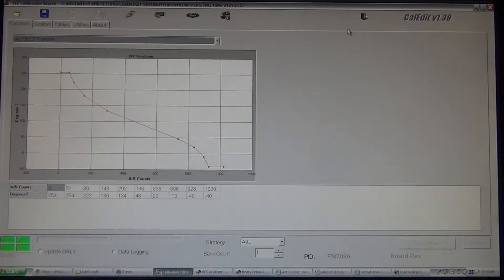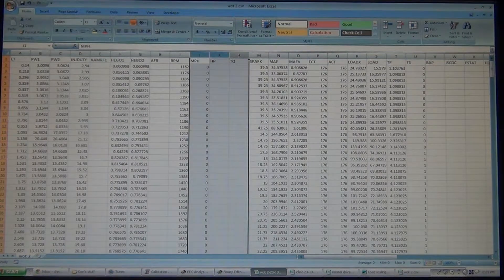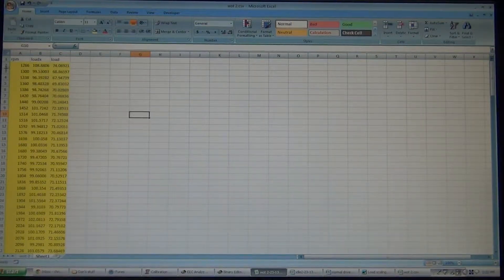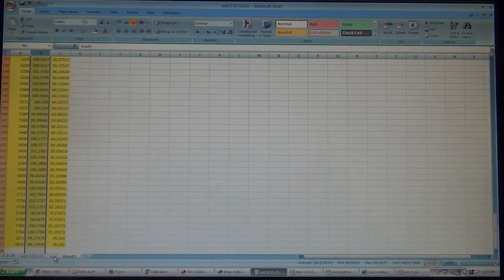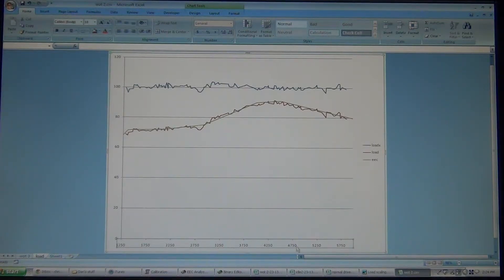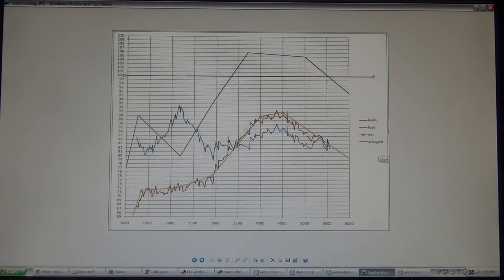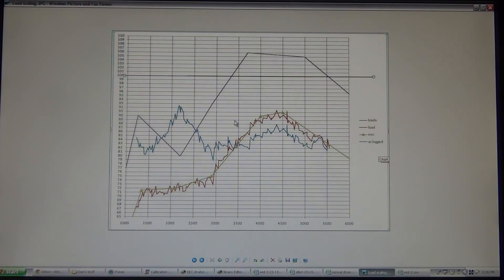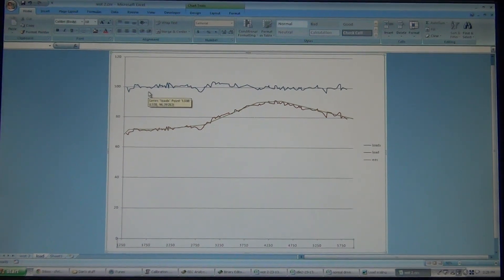Checking out Dan's datalog for correction to load scaling w/out using EA. EEC IV Cal Edit Tweecer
I DON'T know Cal Edit but I'm helping out someone that uses a TweecerRT and only has Cal Edit. This is how I used Binary Editor and Cal Edit to load up the 24# injector settings that the "dyno tune" he had done back in 04 should have already had. Report back after running the 1st tune I sent was; The original tune you sent me seems to work great. The car def runs stronger then ever as well.